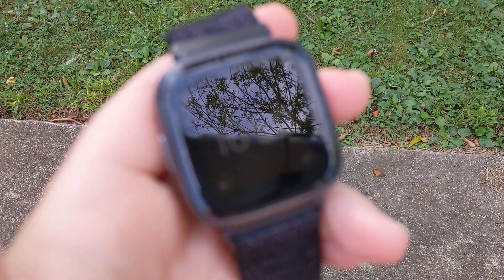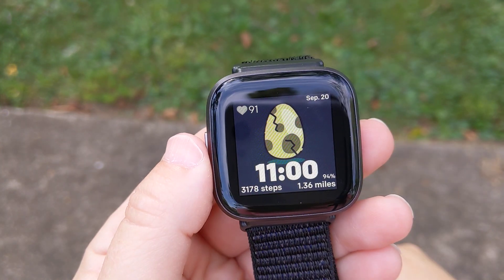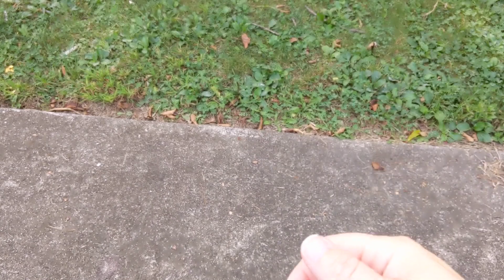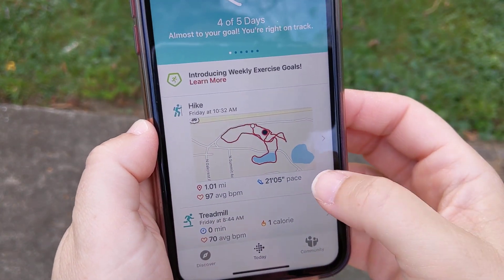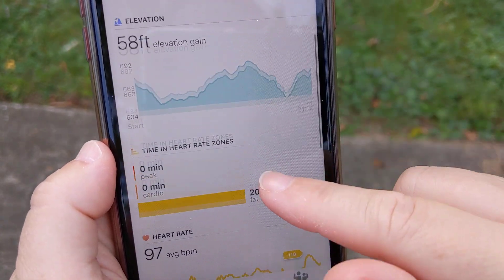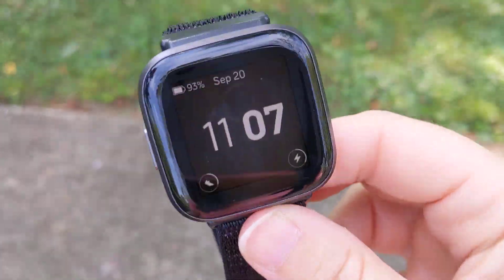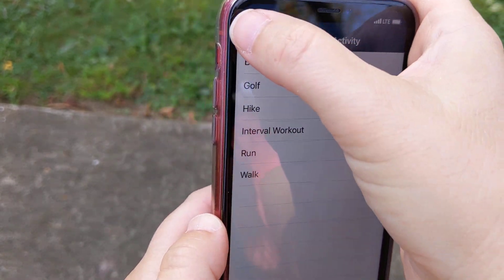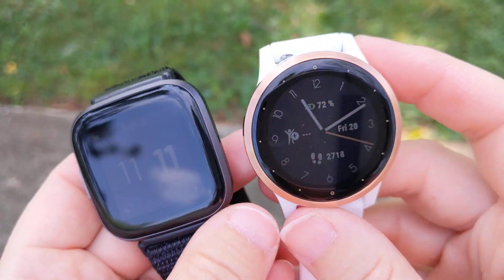Fitbit Versa 2 and Garmin Vivoactive 4s GPS Test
A first test between the Fitbit Versa 2 and Garmin Vivoactive 4s. Mostly I was testing whether the Versa 2 had fixed connected GPS and syncing issues I had experienced with the first Versa. And yes, I said Vivoactive 3 when I meant 4s. :)